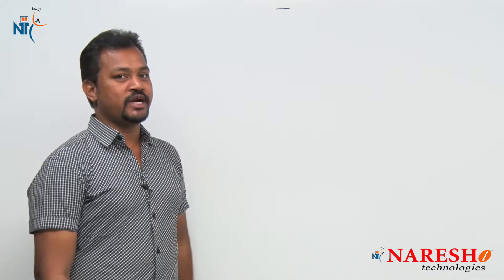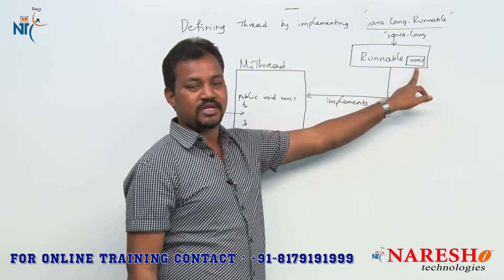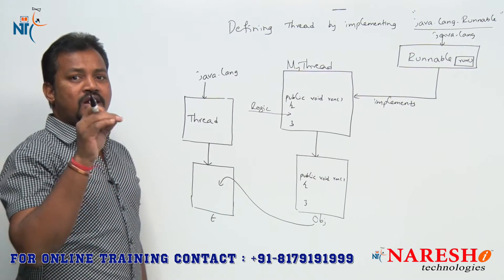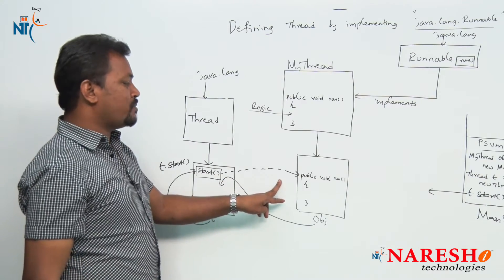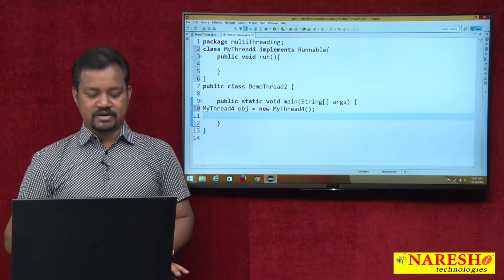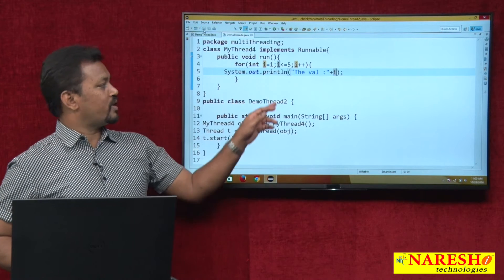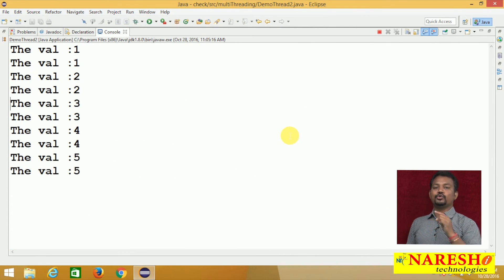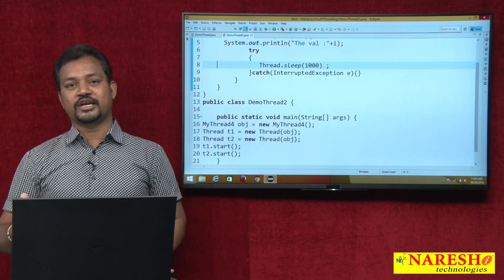Defining Thread by Implementing Runnable Interface | Core Java Tutorial | Mr. Venkatesh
Defining Thread by Implementing Runnable Interface  Core Java Tutorials Videos | Mr. Venkatesh

Defining Thread by Implementing Runnable Interface

💡 Our Online Training Features:
• 🎈 Industry-Specific Scenarios
• 🎈 Flexible Timings